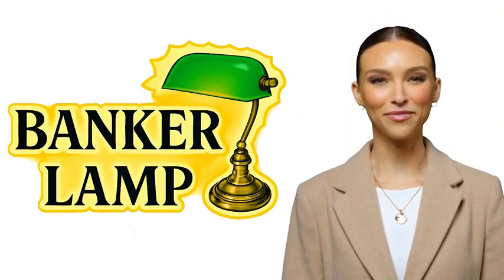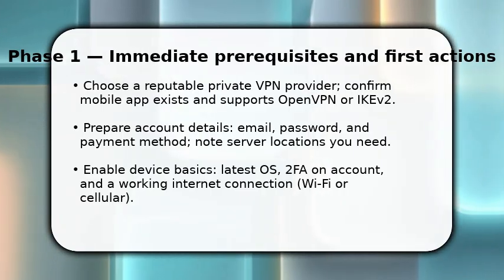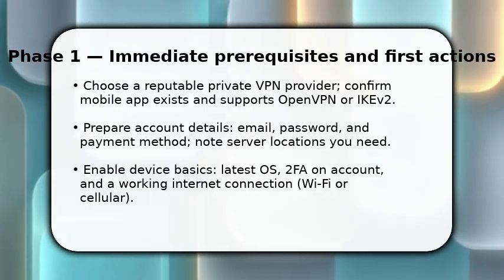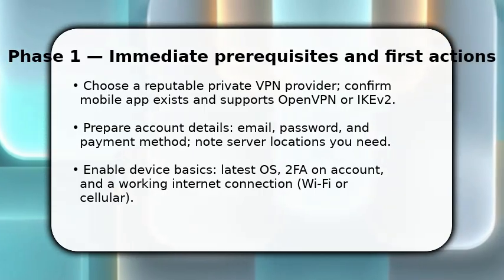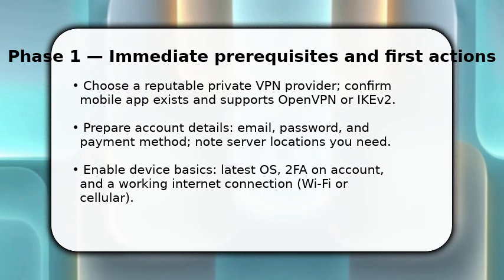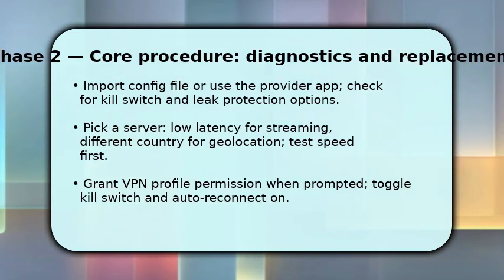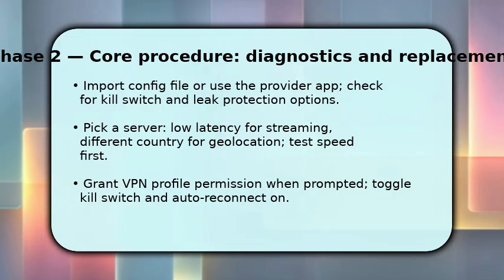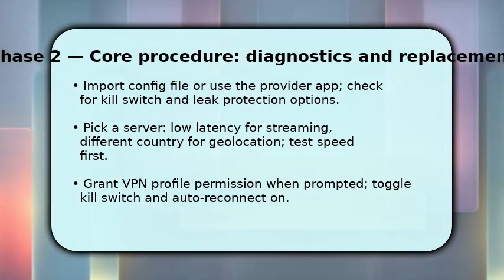How to Use Private Vpn in Mobile - Full Guide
How to Use Private Vpn in Mobile - Full Guide | 🔒 Surfshark VPN Deal — Stay private and secure. $1.99/mo + 3 Months Free ▸

Discover the ins and outs of using a private VPN on your mobile device with our comprehensive guide. Learn about securing online privacy, choosing the right app, setting up connections smoothly, troubleshooting common issues, and optimizing performance for an uninterrupted browsing experience.

private VPN, mobile use, online security, VPN setup guide, troubleshoot mobile VPN, optimize private VPN, secure internet connection on phone, best privacy apps, how to connect VPN on smartphone